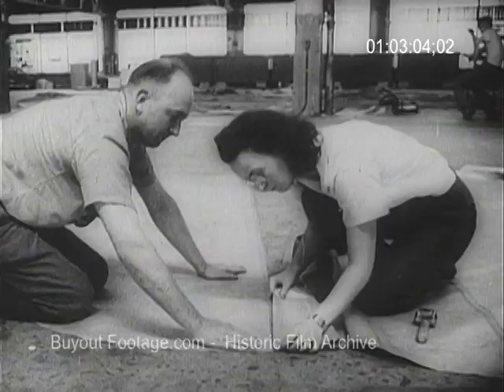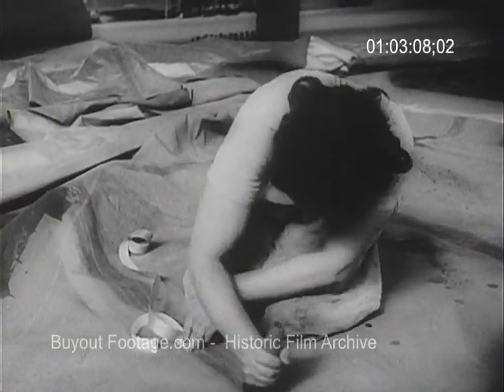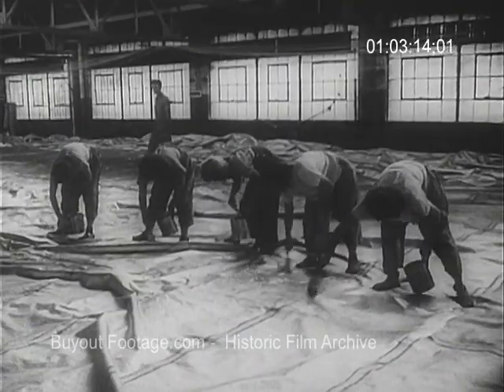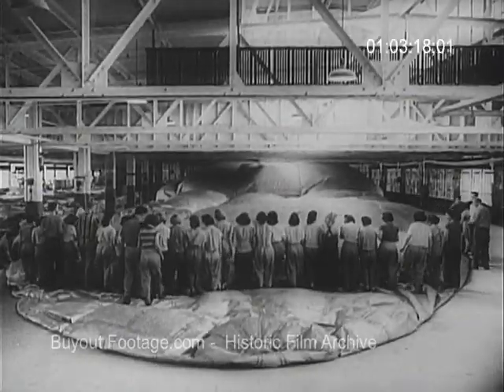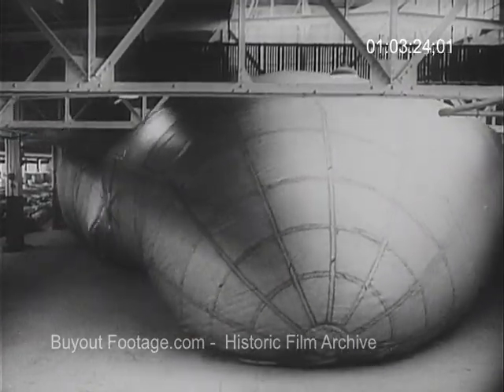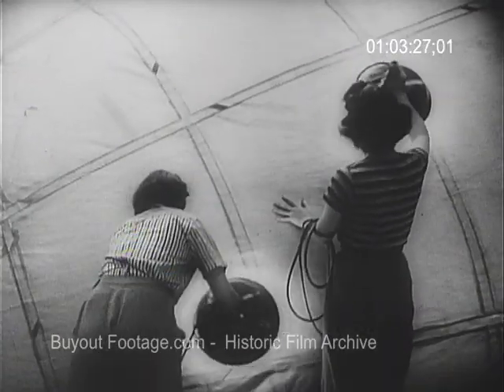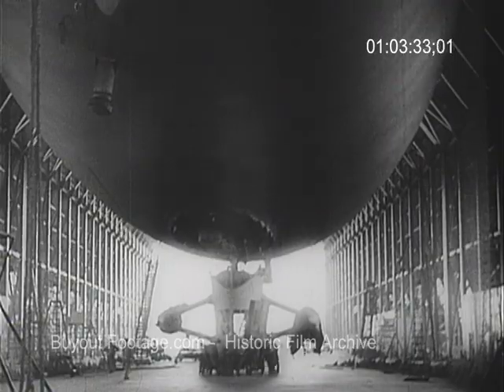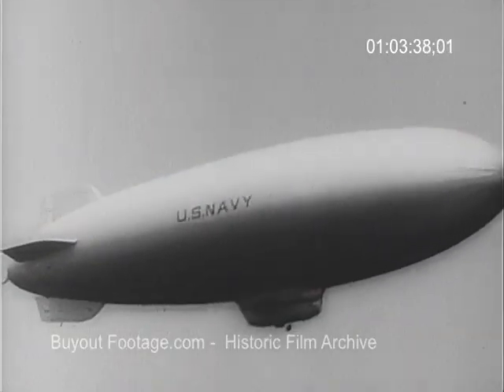HD Historic Archival Stock Footage WWII - Dirigibles As Aerial Submarine Hunters ASW 1942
True HD direct film transfer historic archival stock footage

World War II Military Newsreel 1942
Dirigibles As Aerial Submarine Hunters ASW
Shows women building non-rigid airships or blimps for the U.S. Navy. Shows women "walking the air" into a finish dirigible or blimp bag. Shows inspection of finished "blimp bag" for leaks. Gondolas and motors are wheeled in and attached to the bag of the airship. Shows a finished Blimp or Dirigible in hangar and in flight on submarine patrol.